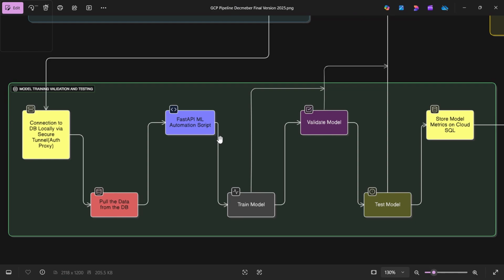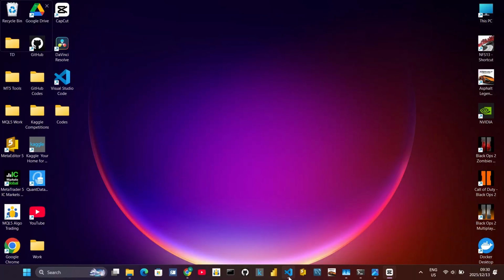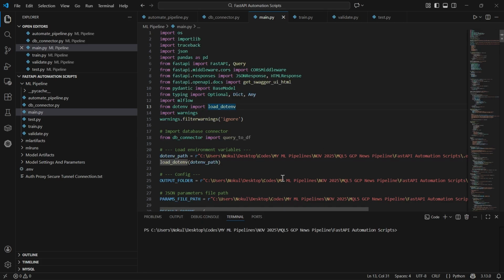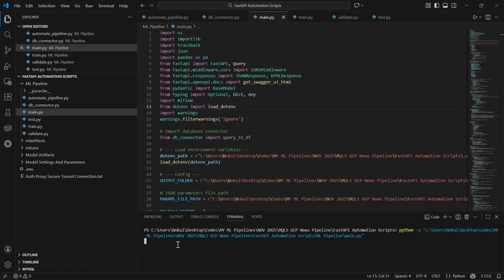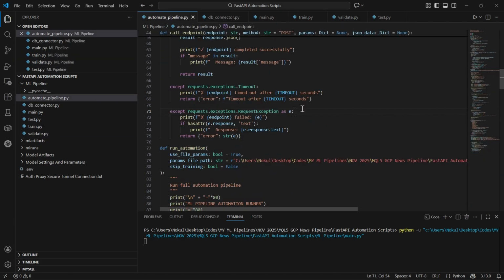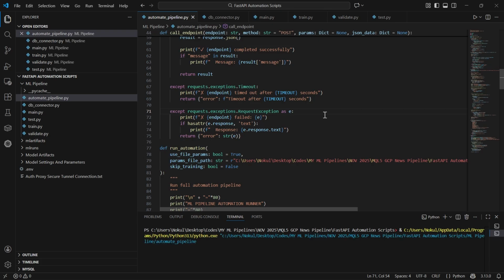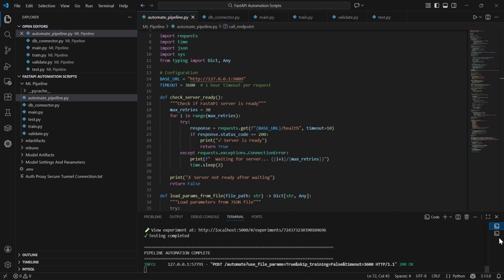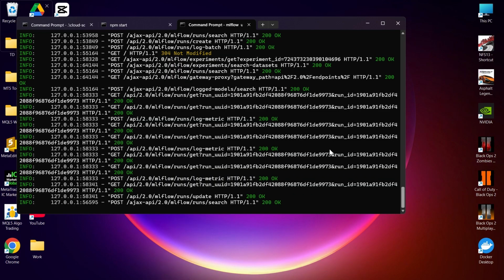GCP Model Training, Validation, and Testing | Google Cloud Series | Part 3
Part 2 of the Google Cloud Series focuses on data ingestion and uploads. In this video, we show you how to collect, process, and upload data to Google Cloud for a news pipeline. Perfect for data engineers, developers, and anyone looking to build automated cloud workflows.

here is the auth proxy command:  .\cloud-sql-proxy.x64.exe "your db instance name on gcp" --credentials-file "path on your local machine where yourmysql service account is stored.json" --port 3307